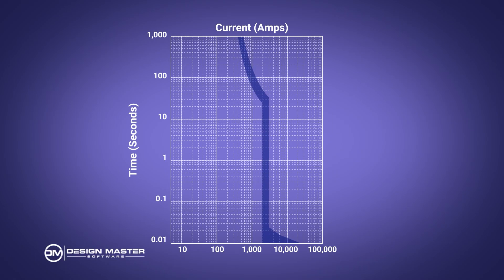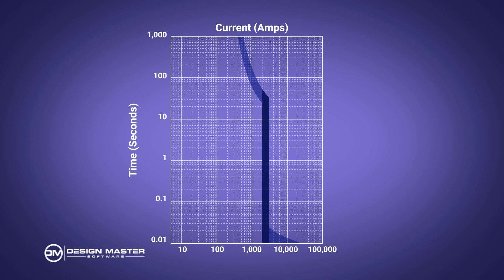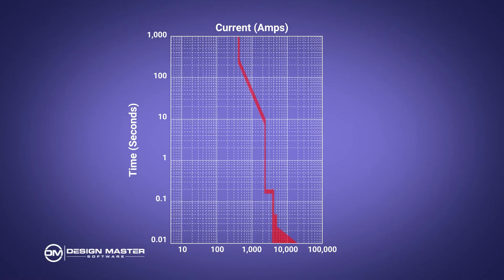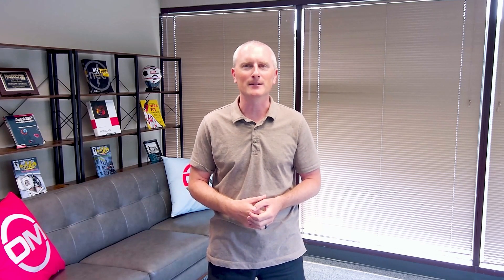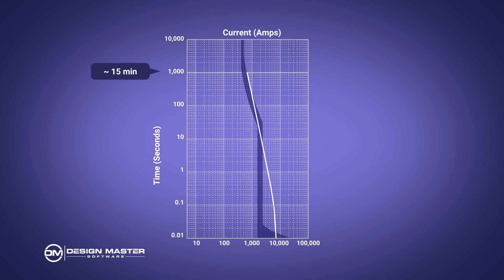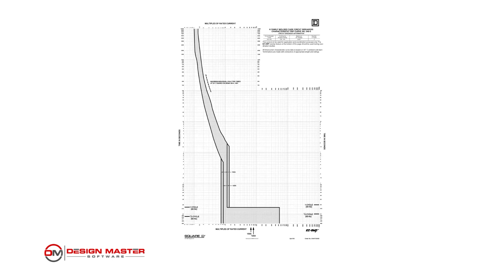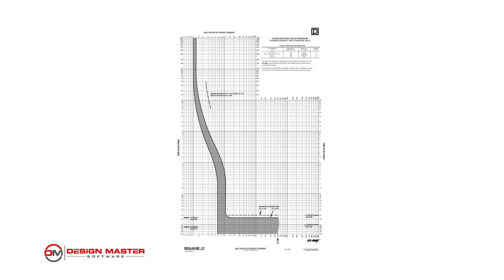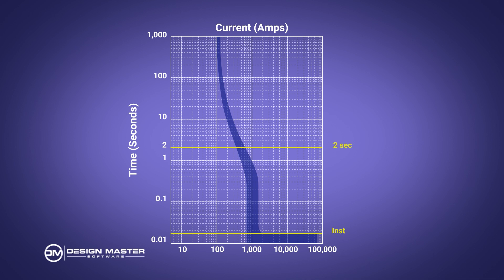A Look at Time-Current Curves – Episode 24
The latest Electrical Building Design Show explores time-current curves from our point of view as software developers rather than the perspective of electrical engineers.
Register for a free webinar on best practices for creating single-line diagrams in Revit.